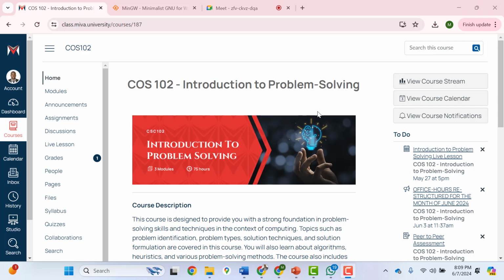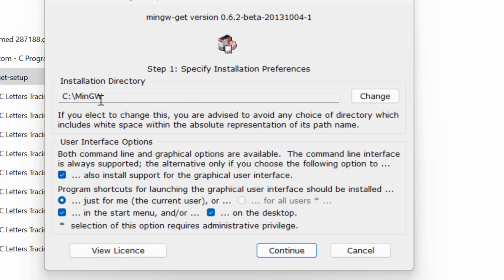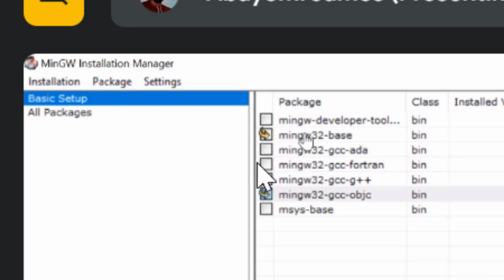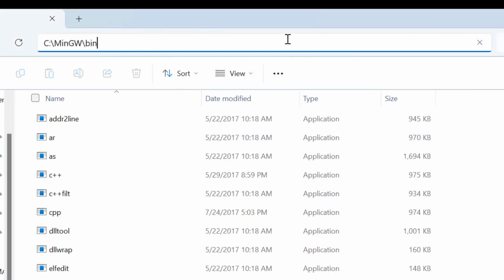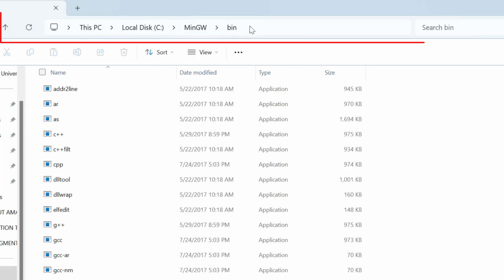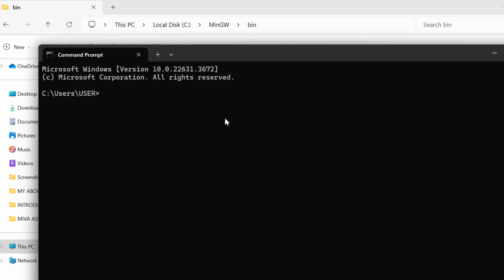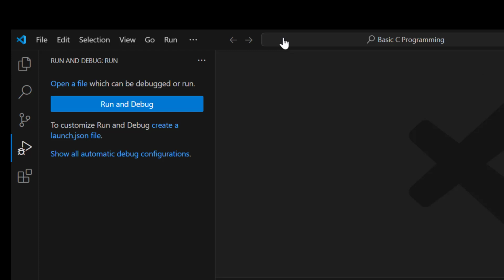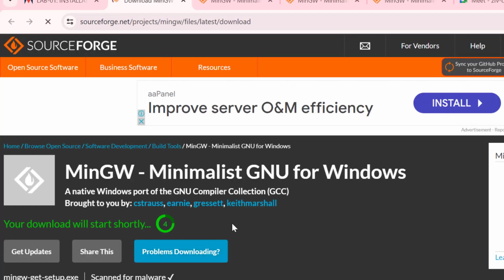How to Install GCC Compiler Tools in Windows (C/C++)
Learn how to use g++ and gcc compiler tools to create your first c and c++ program in Windows. I'll show you how to install the GNU GCC Compiler Tools on Windows 11 using MinGW. The GNU gcc compiler tools are a great free and set of tools that let you compile cpp programs.

In this video we will see How to Install MinGW (GCC/G++) Compiler in Windows. MinGW, a contraction of “Minimalist GNU for Windows”, is a minimalist development environment for native Microsoft Windows applications.

After that, I am also going to show you How to Create your First Hello World Program in C programming and how to compile and run on the Visual Studio Code.

Delivered by Mohammed Shehu Ahmed. /@MivaIcons